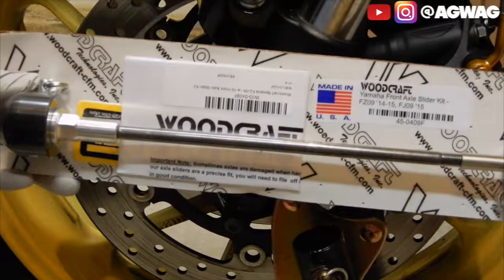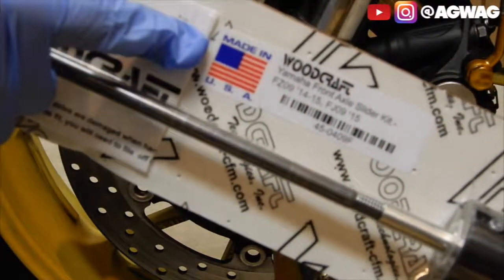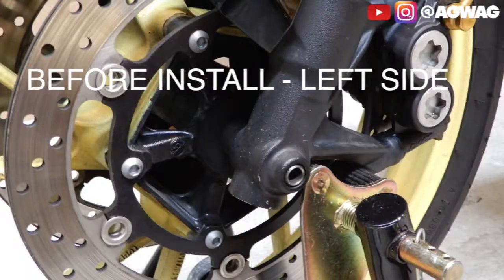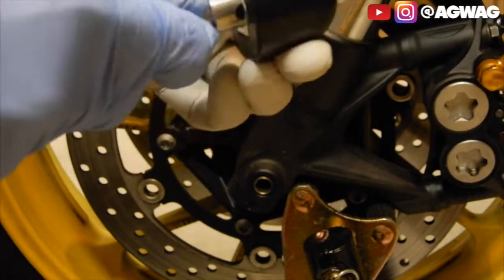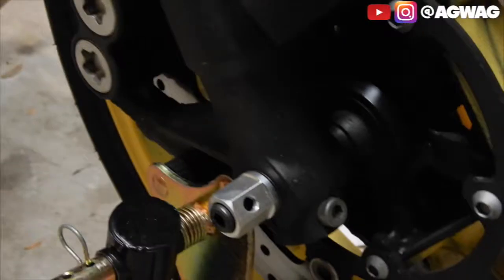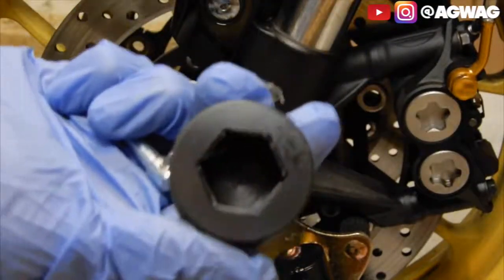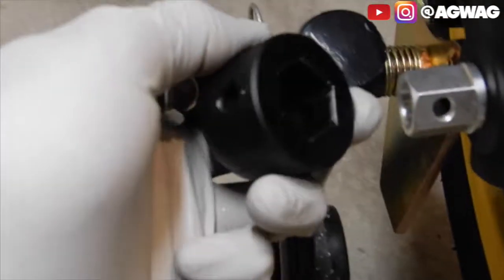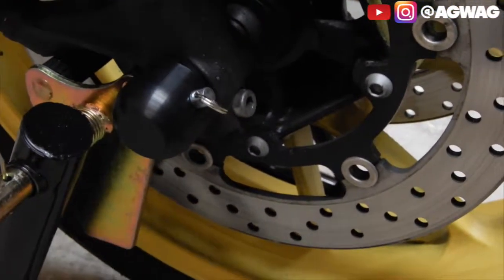Let's Install WOODCRAFT AXLE SLIDERS ON YAMAHA FZ-09 [4K]